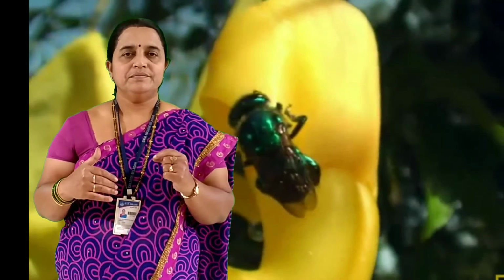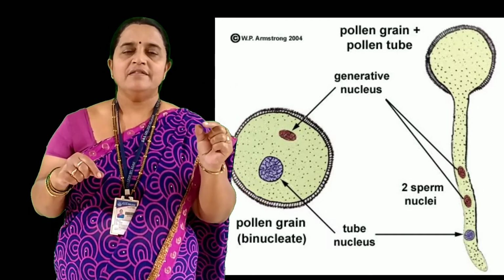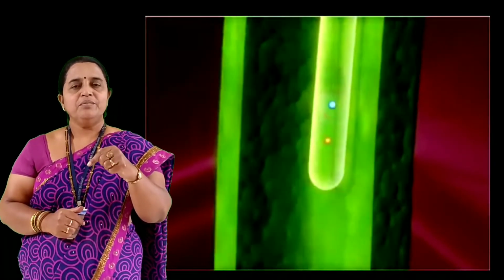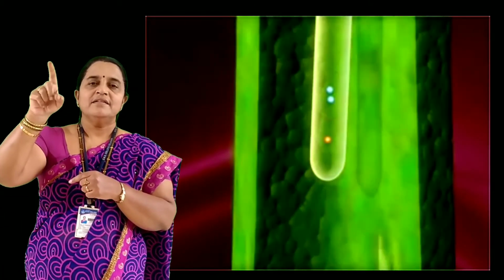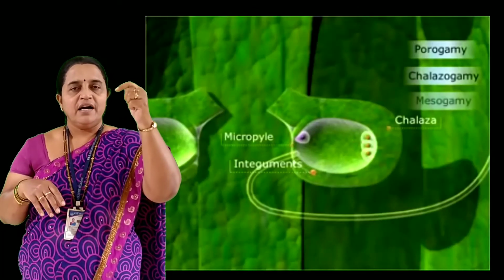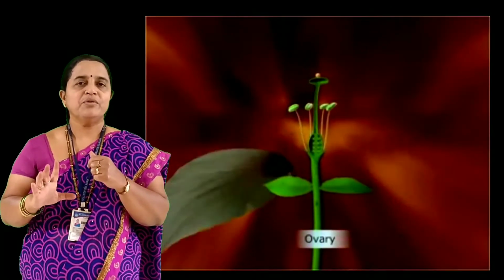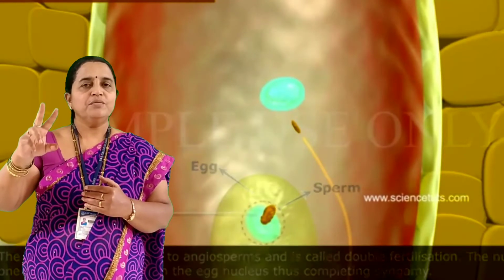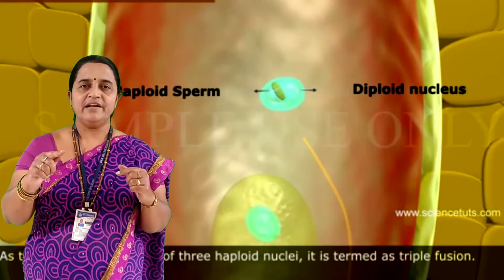Pollen pistil interaction in flowering plants | Sexual Reproduction in Flowering Plants